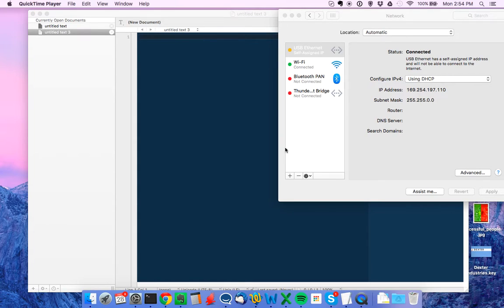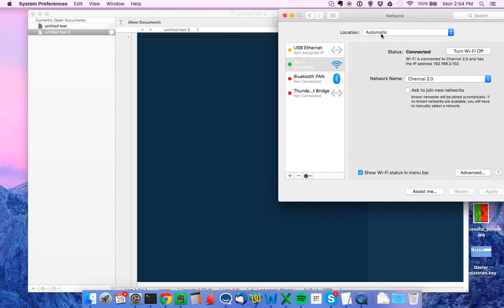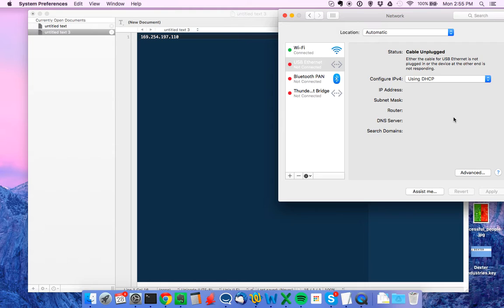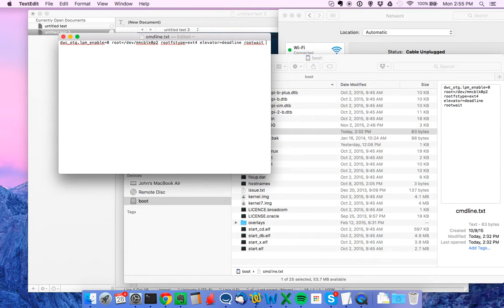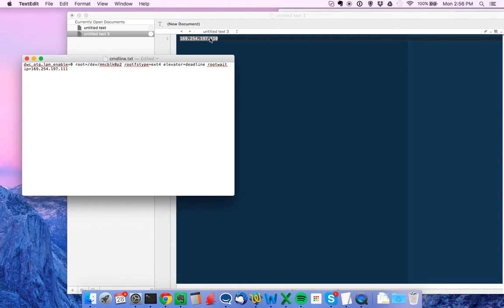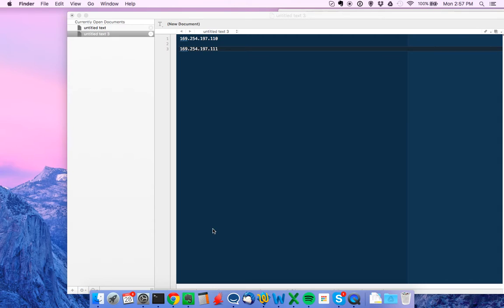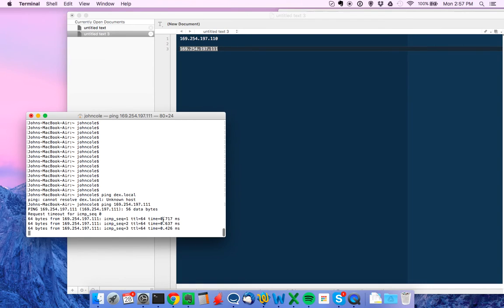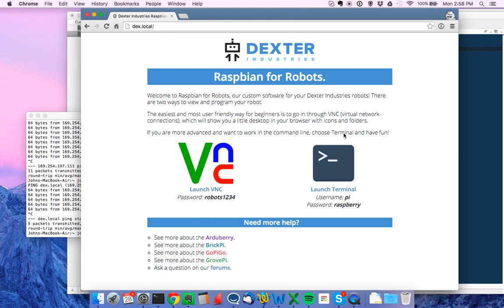How to Setup a Raspberry Pi Static IP From a Mac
Setup a static IP on your Raspberry Pi with Raspbian for Robots.